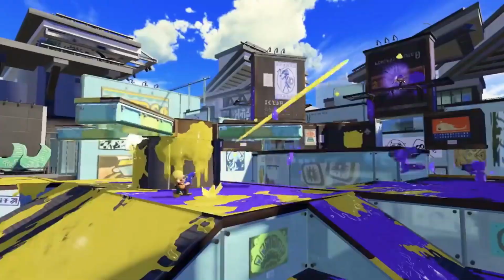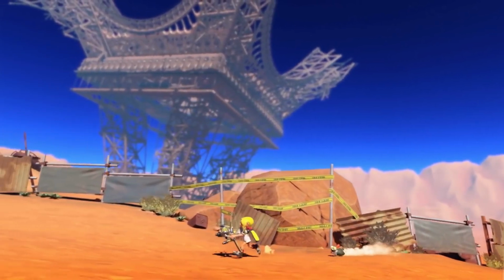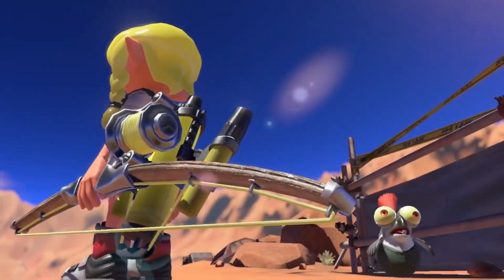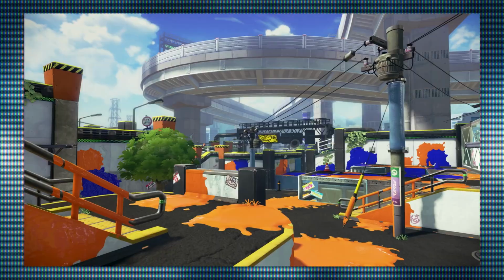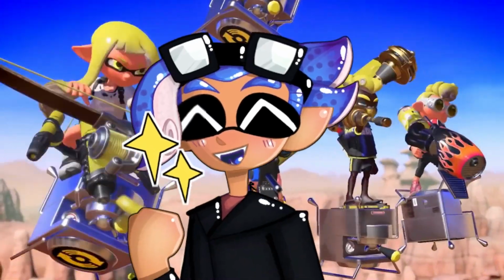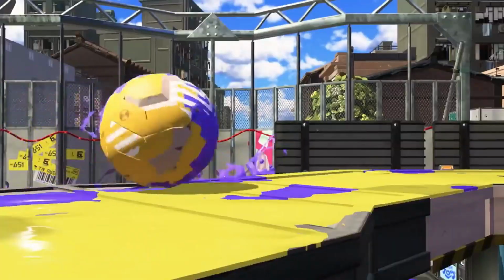What Stages Will Return to Splatoon 3?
So many stages in the splatoon franchise, but would Nintendo put all of them into Splatoon 3? Which stage would you like to see return in Splatoon 3?